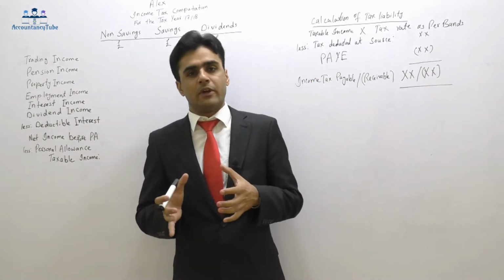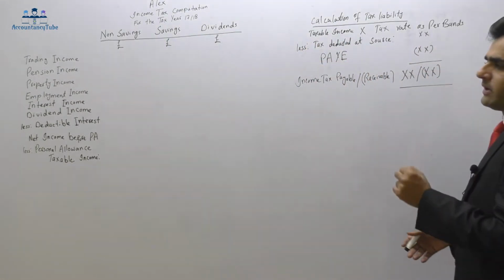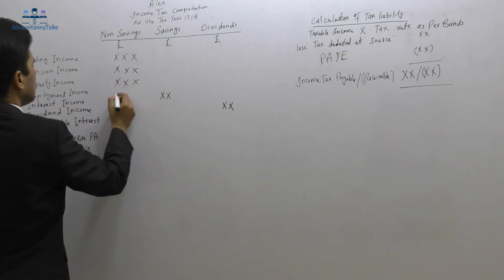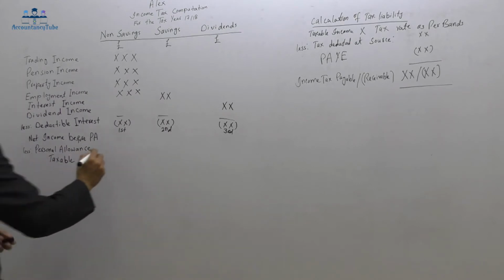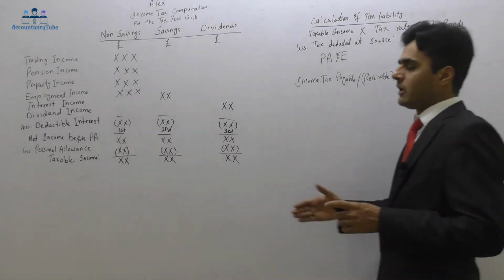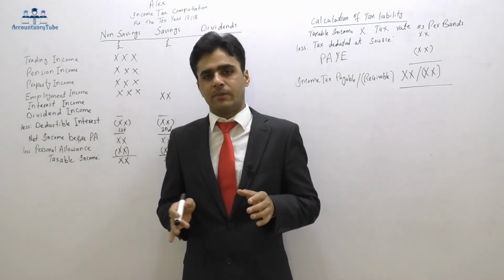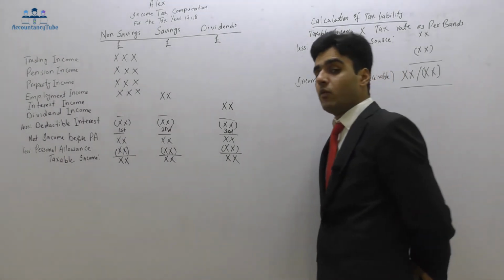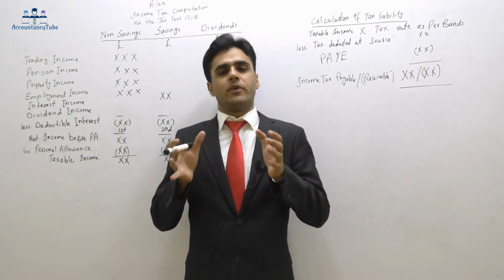ACCA F6 UK | Income Tax Proforma | Accountancytube.com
This is one of the series of Free Video Lectures by AccountancyTube